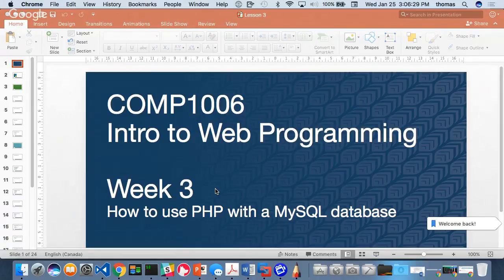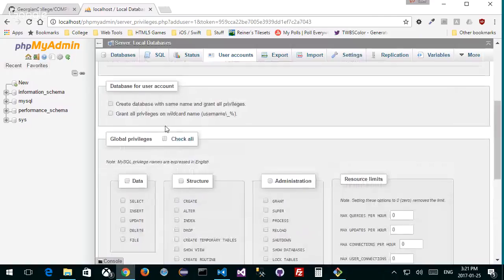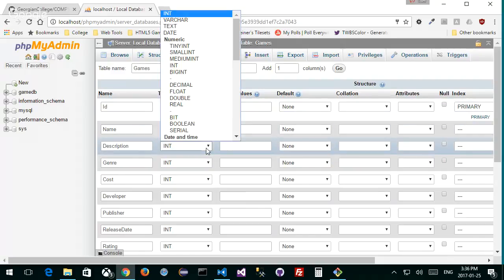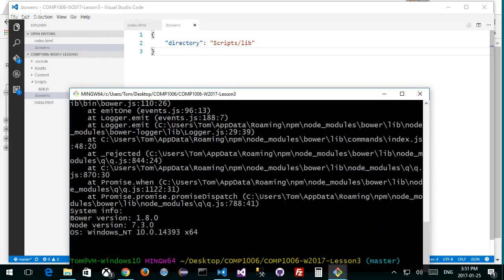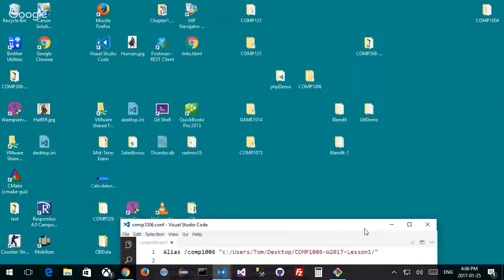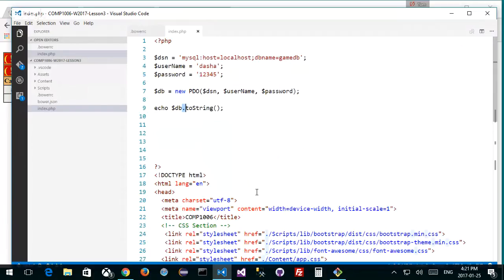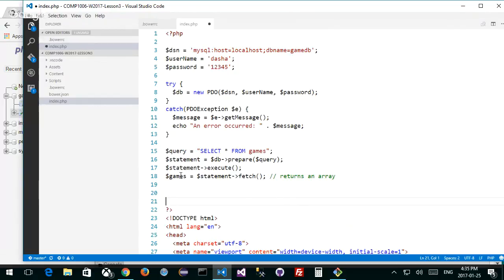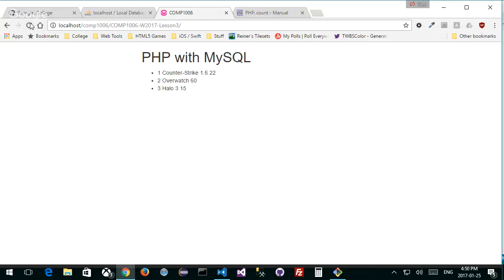COMP1006 - W2017 - Lesson 3 - Part 1 - Broadcast